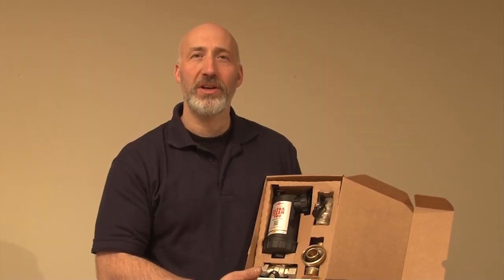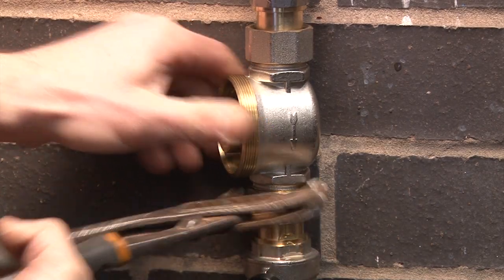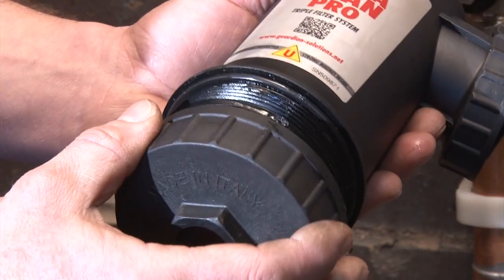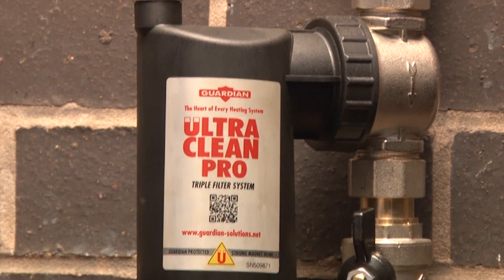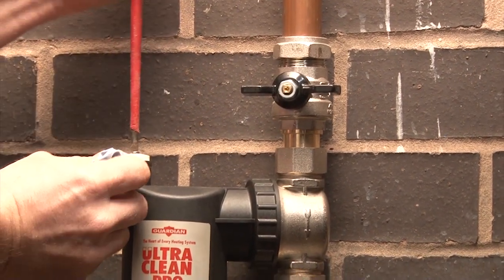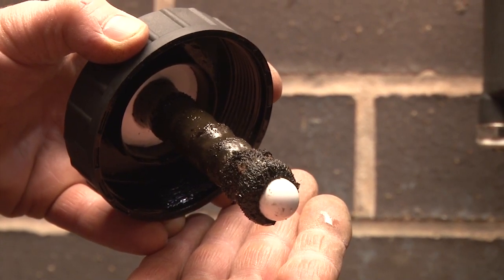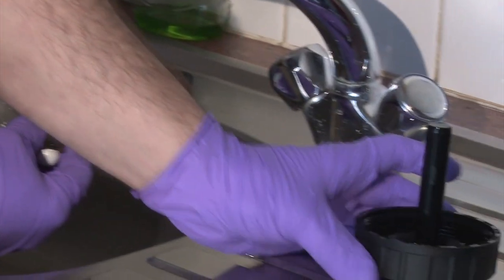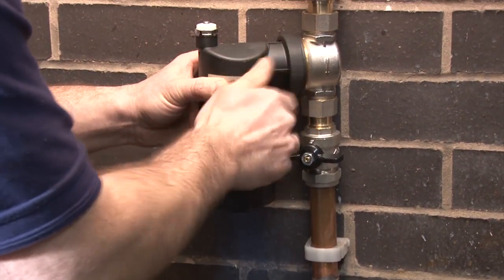magnaclean-ultra-clean-magnetic-boiler-filter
Product Description
Ultra Clean Pro Filter U1 28mm

Clear Flow. Size simply isn't everything.
Made using high strength Neodymium rare earth magnets our Clear flow magnet stack is revolutionary. When we designed our ClearFlo  magnet stack we took on board feedback from the market. Our design team were asked to consider filter function, magnet function and overall performance. You told us call backs to blocked filters were a constant problem. They are a big issue for the homeowner and an added cost for your business as an Installer. We agreed and our design team got to work.

Toasty Warm Plumbing Supplies
6 Kingston Drive
Sale, Cheshire M33 2FS
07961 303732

We made some fundamental but critical changes that resulted in the revolutionary ClearFlow magnet stack. First we turned it on its head. The magnet was placed at the bottom where all the particles of magnetic and non-magnetic material would settle, it just made sense. Then we designed the magnet so it was the correct height for the filter body. Bigger is not necessarily better, particularly when it serves to create a problem you are trying to solve. No, it is just perfect for the overall design and function of the Ultra Clean Pro™. It prevents blockage completely and ensures a fully functioning heating system that will keep your customers happy until the next service interval. Finally we added a simple but effective Magnet Shiel . A removable sleeve that is easy to clean. The Magnet Shield™ prevents the ClearFlow™ magnet stack from coming in contact with the magnetic material and making the annual service a doddle.
Time is money. Our 360° diverter.
We take installation seriously. Time is money and with the Ultra Clean Pro you will save both. It's not obvious at first glance but a huge amount of design work was put into getting this right. Why not take a closer look at some of the less obvious design features we added.
Installation can be carried out on vertical and horizontal pipework. Or at any other angle you require with ease. Our kit comes complete. There is no need for offset copper pipes, funny coloured O rings, or extra adaption kits that need to be ordered. The diverter EDPM O ring seal system is unique. It can be rotated a full 360° and locked in position as required.
Full Flow. Guaranteed.
The Ultra Clean Pro is full bore all the way. That's important. It's also important to look at how our connections work. We offer a choice you see. We have compression tails or isolating valves and both are available in 28mm and 22mm. We also have flat faced seals. Whether on it means you don't have to wrestle to get the filter on the pipework. Installation is easy. Just remove the necessary length of pipe using the clever measuring template to install the filter diverter.
Fit the compression tails or isolating valves as required and slide the filter into place. No lifting, dragging or bending needed. Set and forget. Oh, it's also easy to remove too and makes servicing a piece of cake.
All our connections are full bore. Your boiler manufacturer will thank us. Flow resistance created by the standard bore valves supplied with other filters are not pump friendly. Restricting 22mm pipework to 15mm increases pump wear, increases system noise and shortens the lifecycle of the boiler. Whichever connections you choose with your Ultra Clean Pro™ you get full flow.
Our connections are brass, nickel plated and pressure tested to PN40. They are available in 28mm and 22mm and as compression tails or with isolating ball valves.
ClearPort  Fill and Drain Point.
Since we located the magnet on the bottom with all the dirty stuff we also thought it wise to fit the Clear Port on the top. It's logic really. Why put a fill or drain port at the bottom where it is guaranteed to get blocked over time. Our Clear port is supplied with a manual air vent, but that's just the beginning. It has multiple uses. Filling or dosing using the wide array of Guardian products.